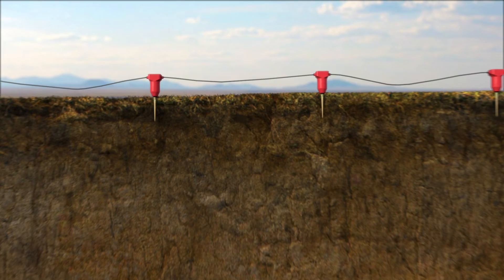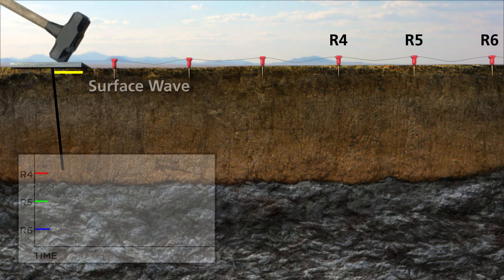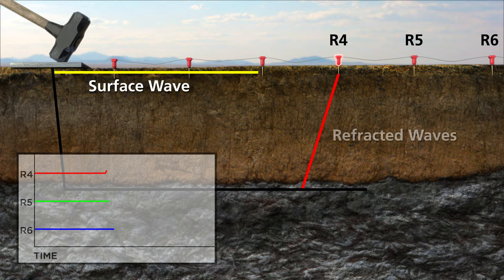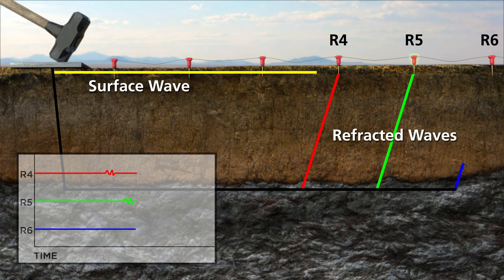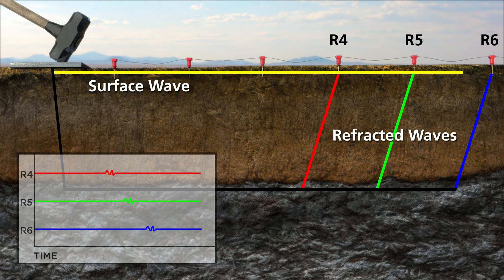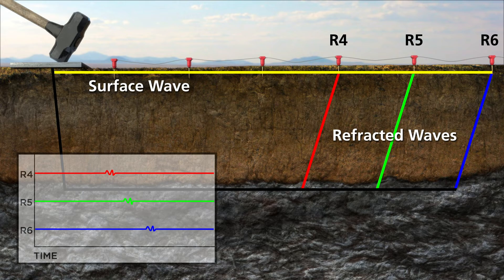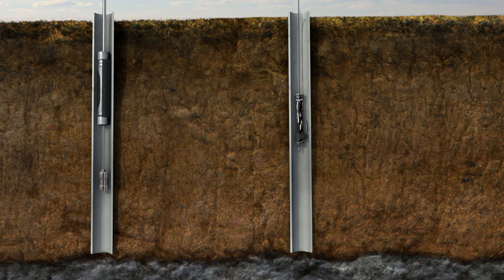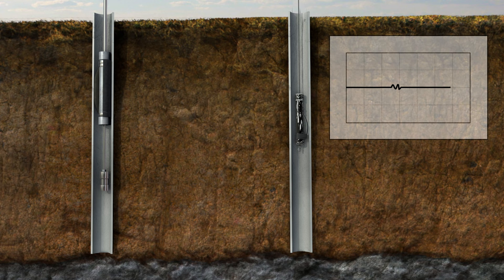Ninetimes Creates Seismic Animation for Federal Highway Administration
Ninetimes produced a fully animated seismic video short for use in the Federal Highway Administration’s Advanced Geotechnical Methods in Exploration Series (A-GaME). The below ground animation presents geophones capturing a vibration source’s energy and mapping subsurface environments.

The Ninetimes team, working as a subcontractor to GEI Consultants, Inc. and The Karol Company, provided realistic illustration, 3D modeling, motion graphics, visual effects and voice-over audio. Ninetimes worked wholly from scripts and narrative direction provided by GEI and The Karol Company.